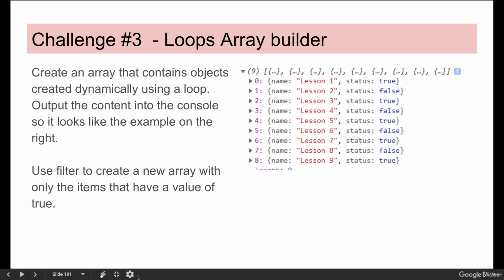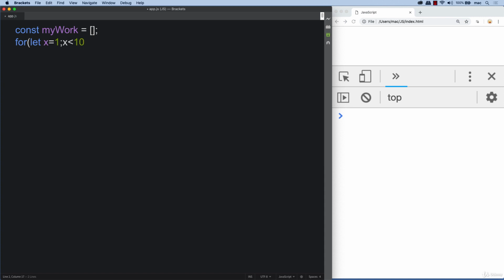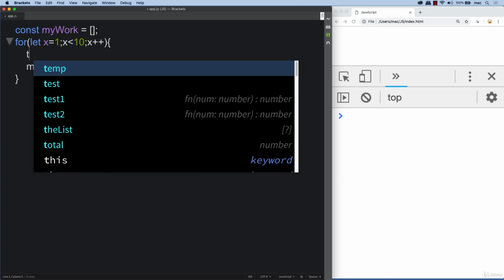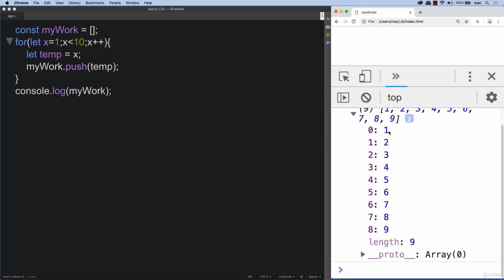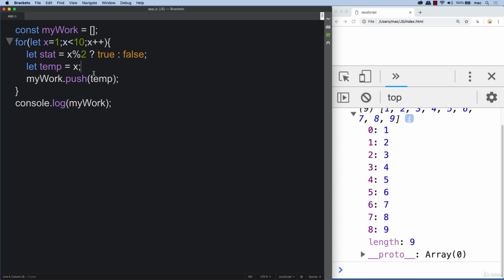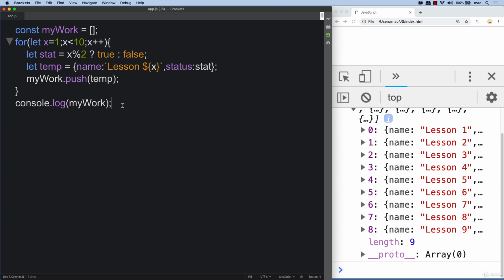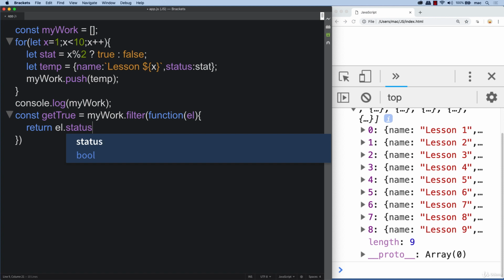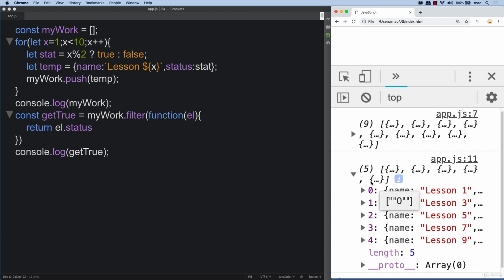55 Modern JavaScript 02 041 Challenge 3 Loops